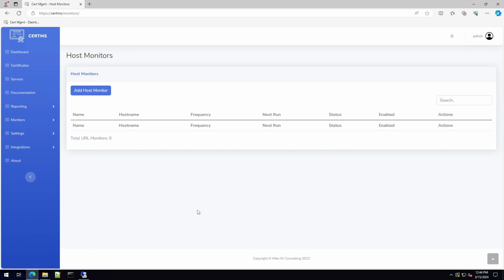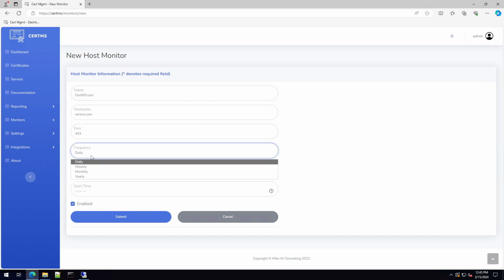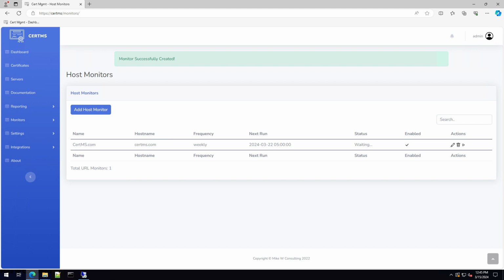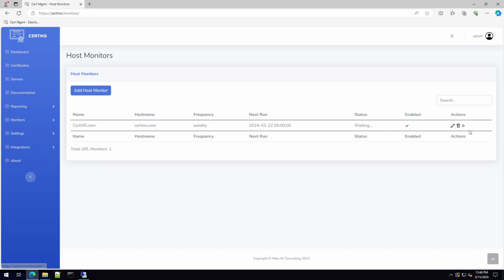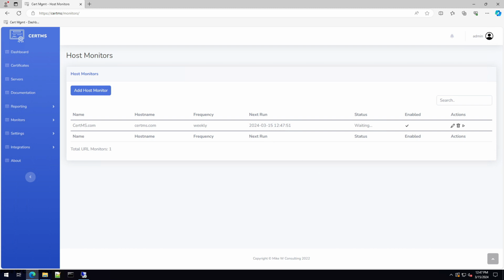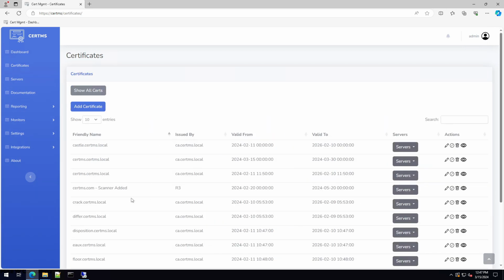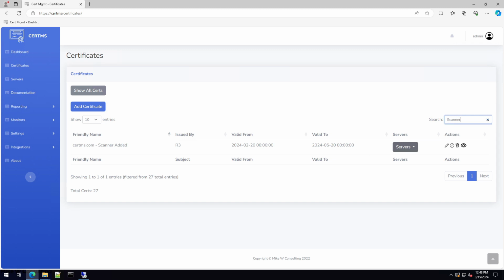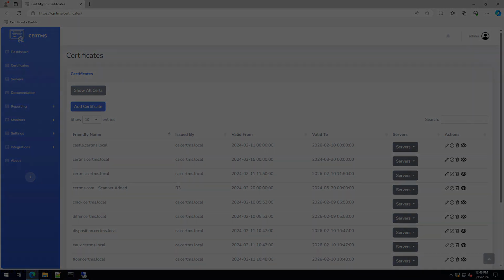Host Monitors Video 8 - CertMS Intro Course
In this video we will go over Host Monitors and how to set them up in CertMS.